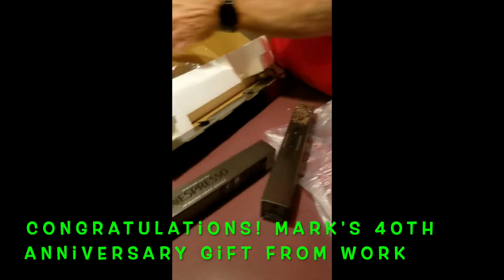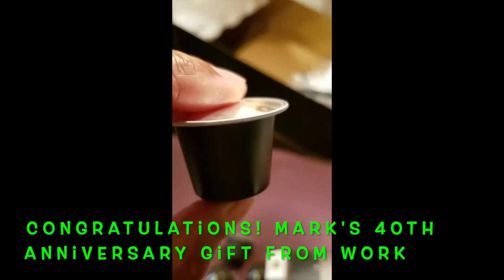Mark's 40th Work Anniversary / Gift Unboxing / Breville Nespresso Creatista Plus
July 6 was Mark's 40th year working in Nordson. YES!, They get to pick from a catalog what they want. It took us a while to pick one, ended up with this Breville Nespresso that makes a variety of coffee including latte. We are both excited to try it and share it to the whole family.